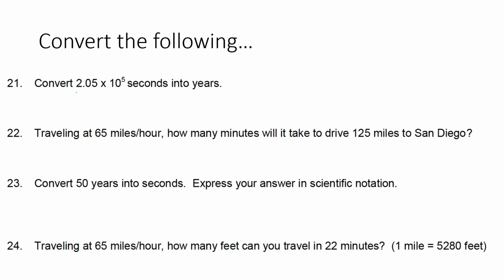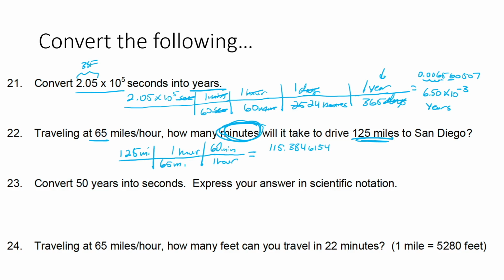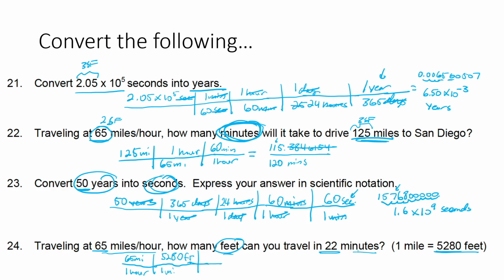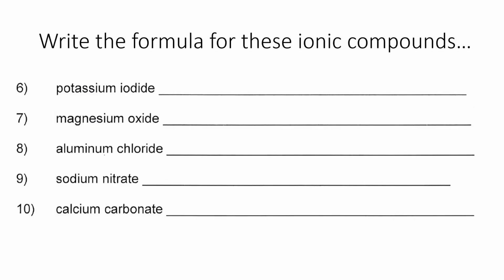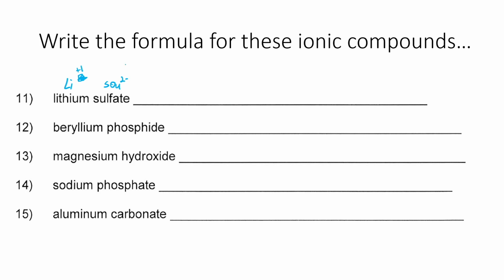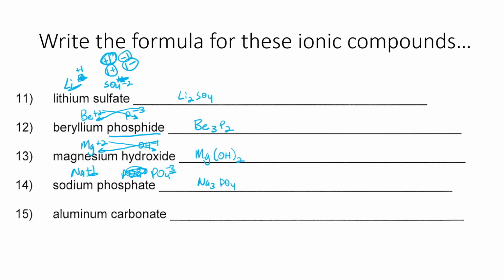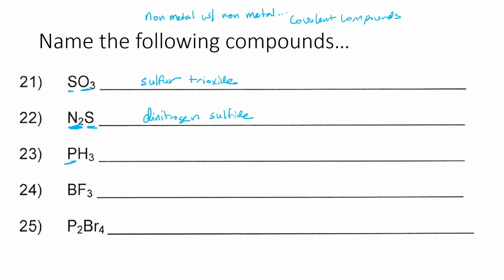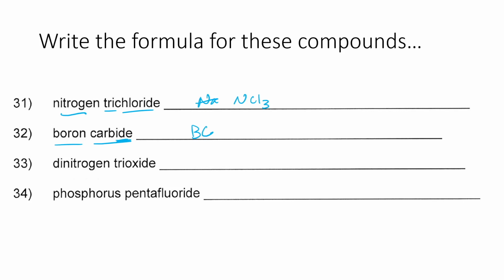Dimensional Analysis and Nomenclature Review